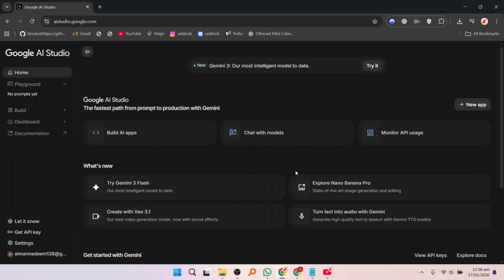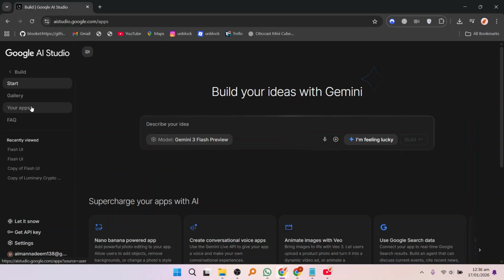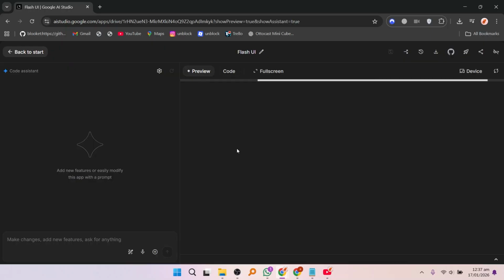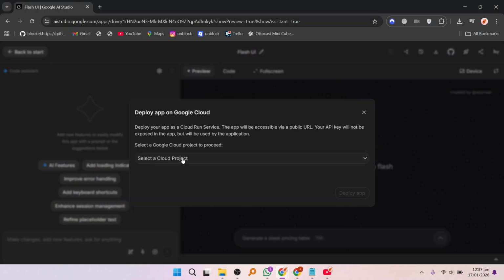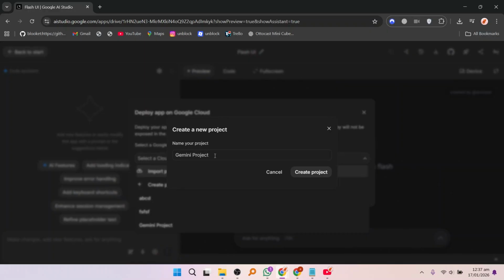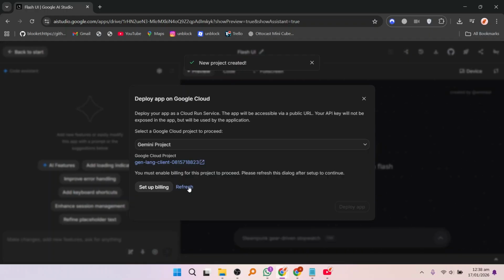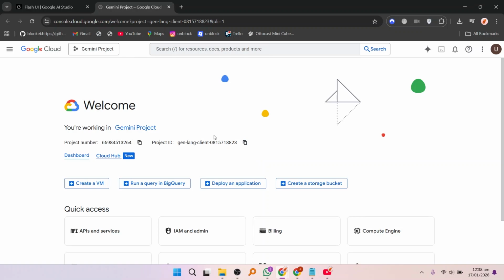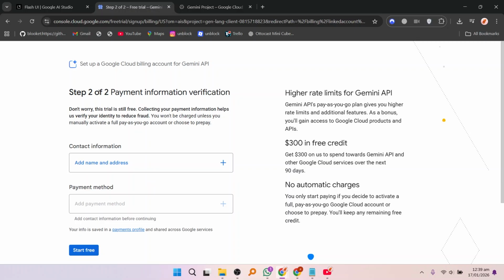How to Deploy Google AI Studio App on Google Cloud | Step By Step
In this video, I’ll show you how to deploy a Google AI Studio app on Google Cloud, step by step.

If you’ve built an app using Google AI Studio (Gemini API) and want to host it on Google Cloud for scalability and reliability, this tutorial explains the complete deployment process from start to finish.

You’ll learn:

Which Google Cloud service to use (Cloud Run, App Engine, or Compute Engine)

Preparing your AI Studio app for cloud deployment

Setting up a Google Cloud project

Deploying your app step by step

Making your AI app live with a public URL

Fixing common deployment errors

This guide is perfect for developers, beginners, and AI app creators who want to run production-ready AI apps on Google Cloud.

👉 Watch till the end to deploy your app successfully.

If this video helped you:
✔ Comment when your app goes live